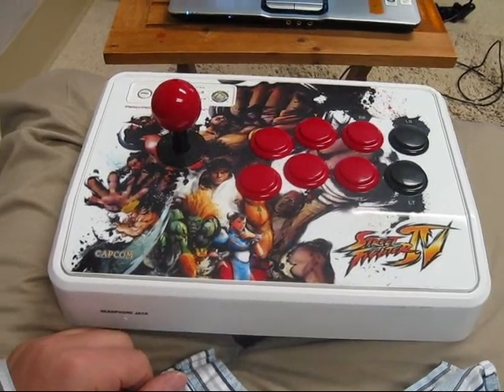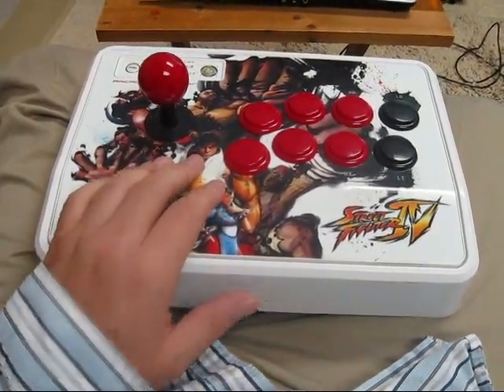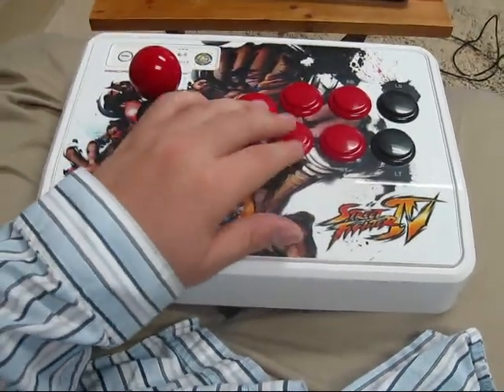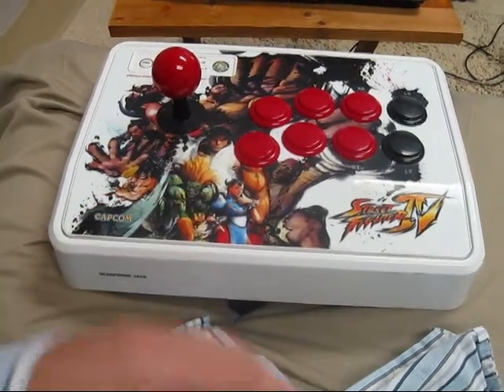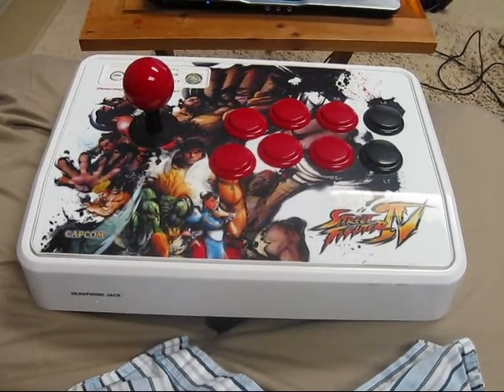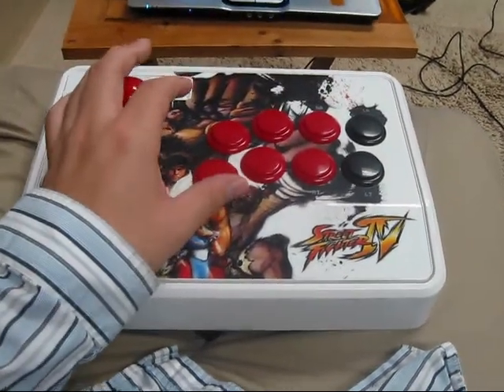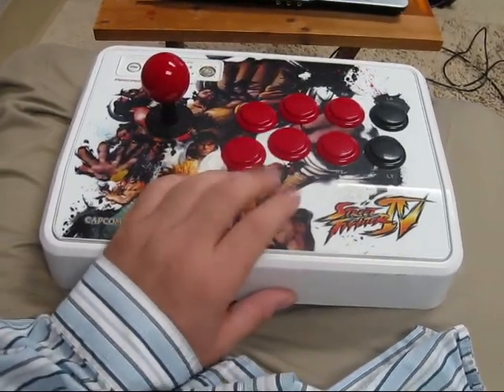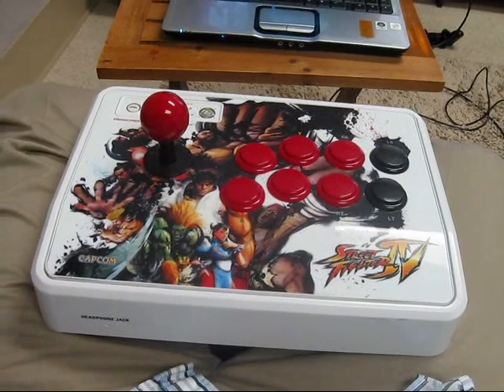Ryu Hard Trial Level 5 Hands and Explanation